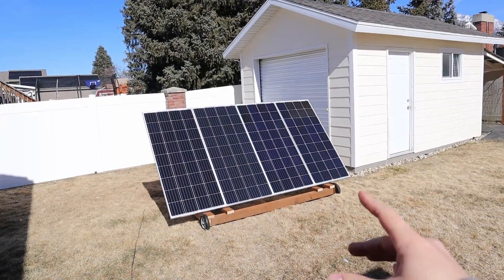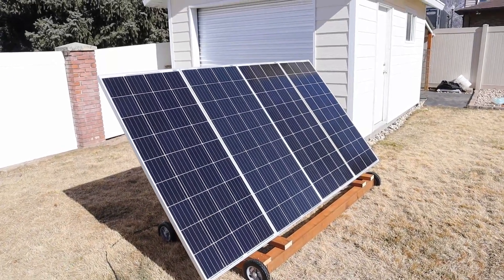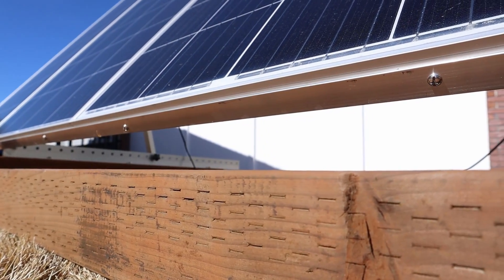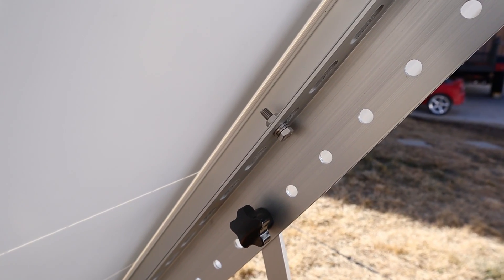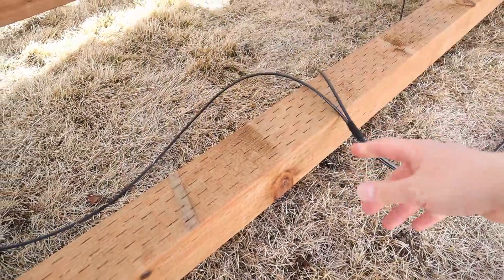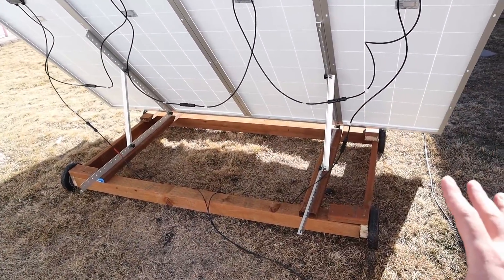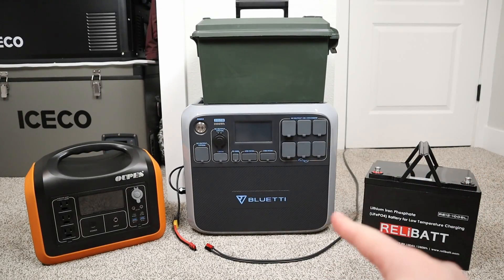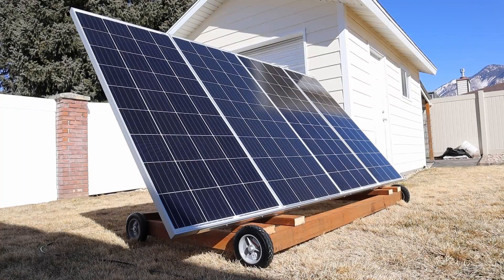DIY Solar Backup Power! 720 Watt Portable Solar Array - Affordable Design - BougeRV 180 Watt Panels!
BougeRV 41in Adjustable Solar Panel Tilt Mount Brackets:

Renogy One Pair of 9In 12AWG Adapter Kit: